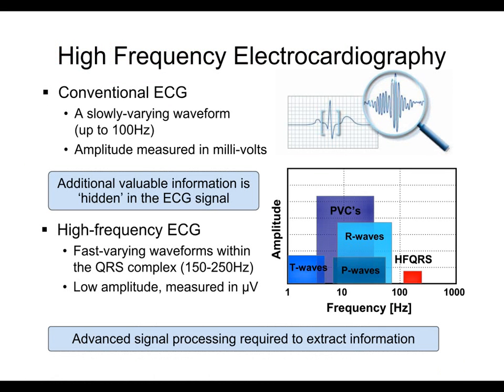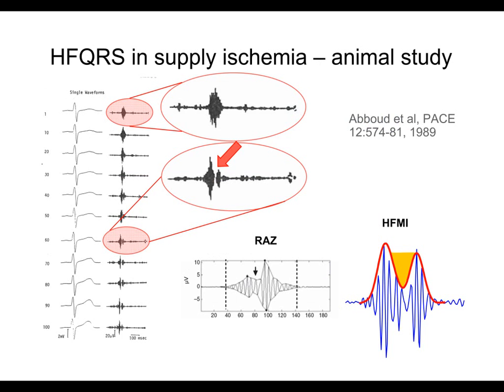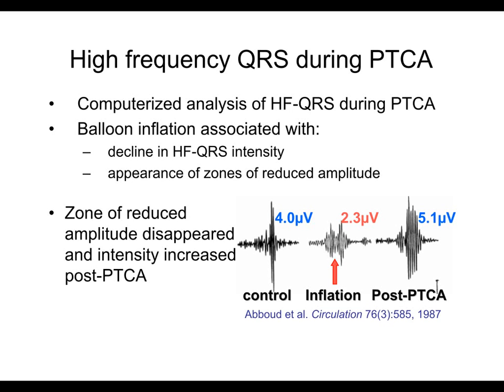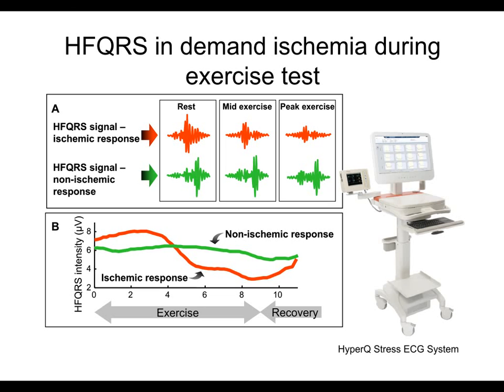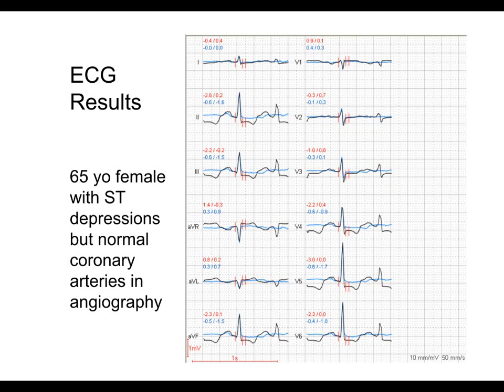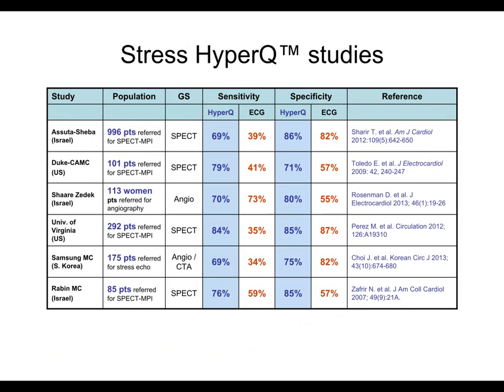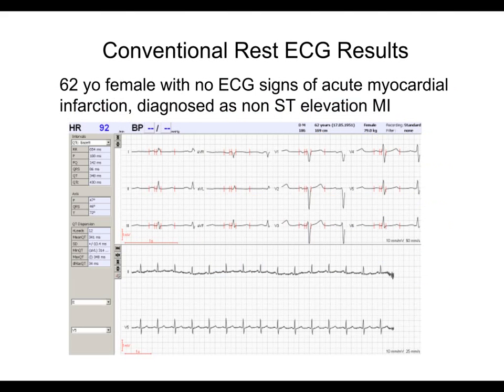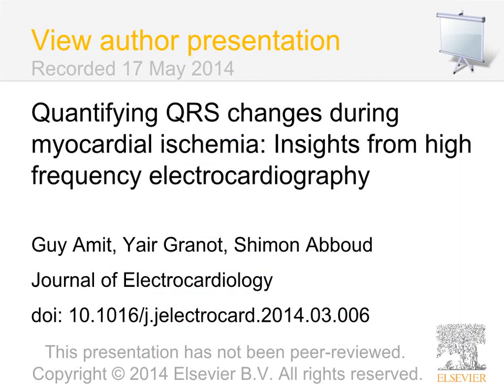Quantifying QRS changes during myocardial Ischemia Insights from HF ECG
Over four decades of high frequency electrocardiography research have provided a body of knowledge aboutQRS changes during myocardial ischemia, and the techniques to measure and quantify them.High frequency QRS (HFQRS) components, being closely related to the pattern of ventricular depolarization, carry valuable clinical information. Changes in HFQRS amplitude and morphology have been shown to be sensitive diagnostic markers of myocardial ischemia, often superior to measures of ST-T segment
changes.